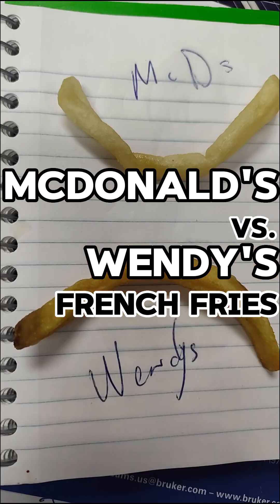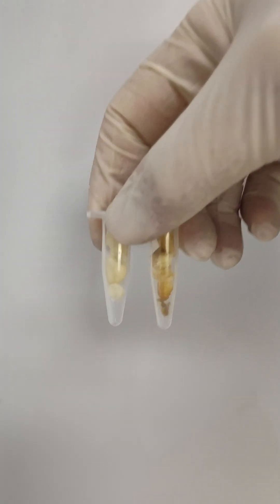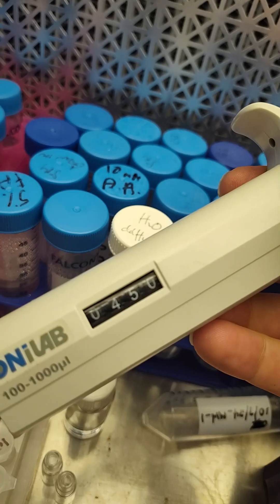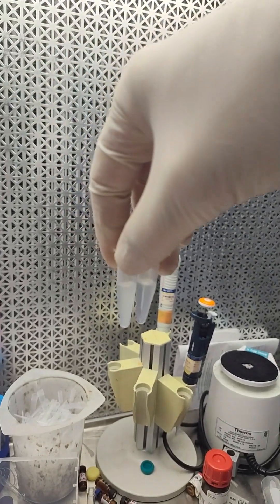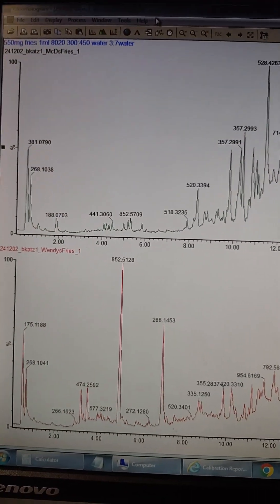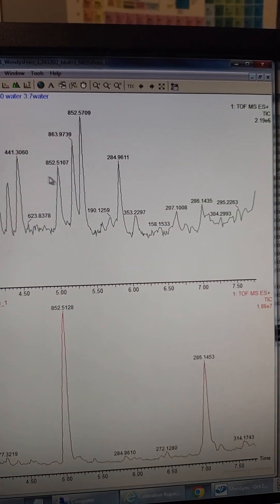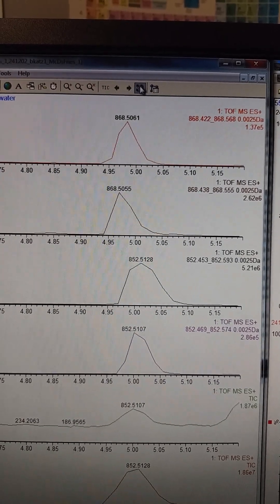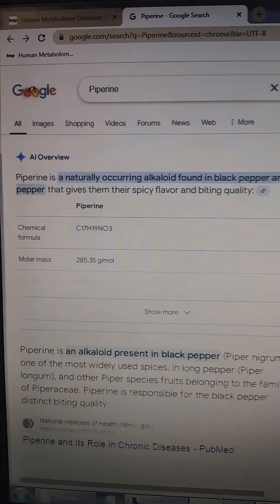McDonald's vs Wendy's Fries - Looking for Green Potato Toxin by Mass Spec Everything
Surprising results very interesting!!